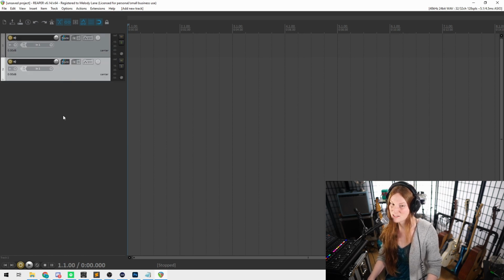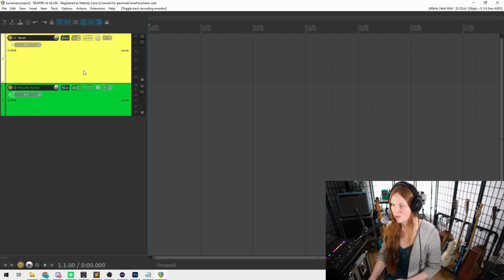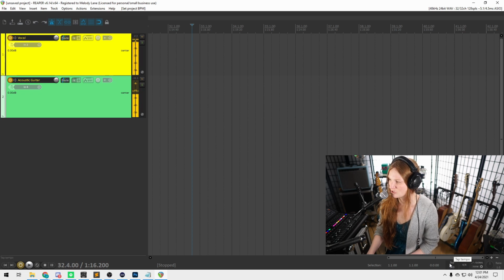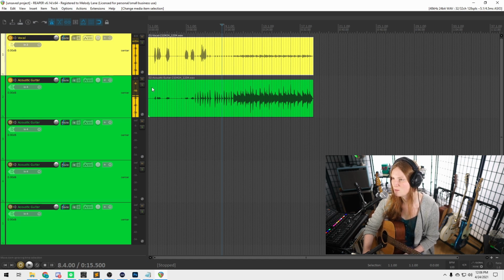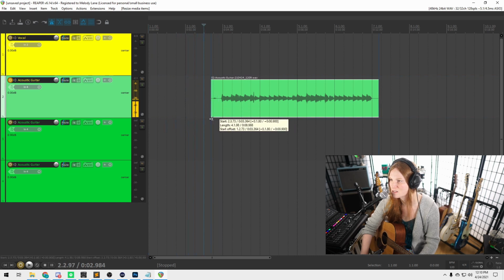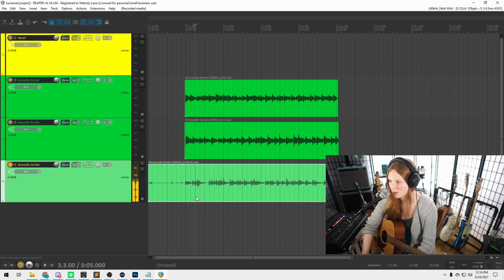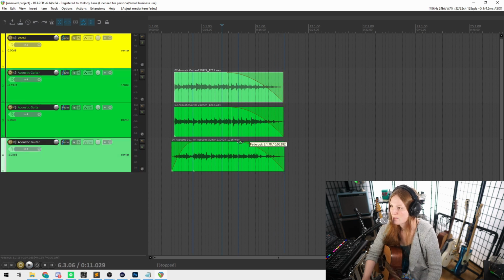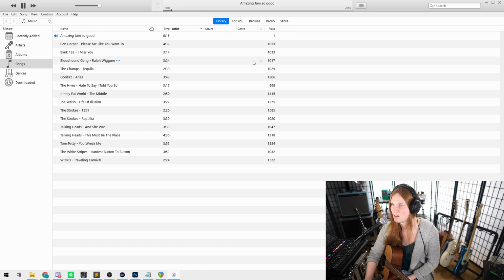How To Record and Edit Audio Using Reaper | Tips and Tricks | Beginner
This is the follow up video to my first tutorial to get you started editing your recording using Reaper I go through organizing your tracks, setting up a template, using a metronome, editing shortcuts and hotkeys, double tracking and panning, fading in and out, and how to export and render your finished file.

I stream all the time on my twitch channel if you want to catch me live

Jojo

Split Track     | S
Delete Track  | Delete
Start/Stop     | Space bar
Show Mixer   | Ctrl M
Copy Track    | Ctrl C
Past Track     | Ctrl V
New Track     | Ctrl T
Zoom In/Out | Mouse Scroll Wheel (can hold Control  while scrolling to change)
Zoom In/Out |  +/-
Zoom In/Out |  Page Up/Page Down